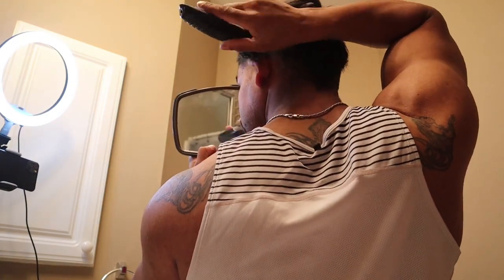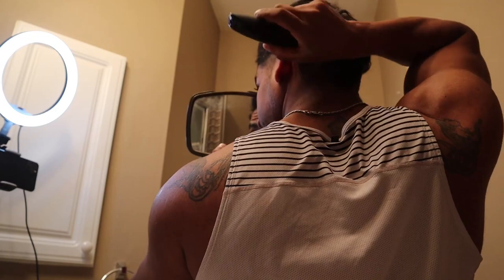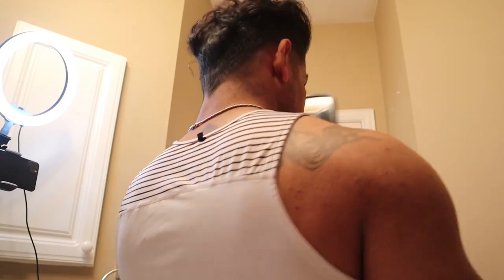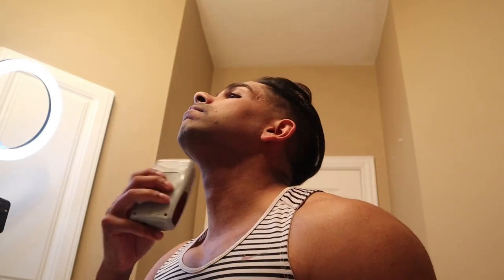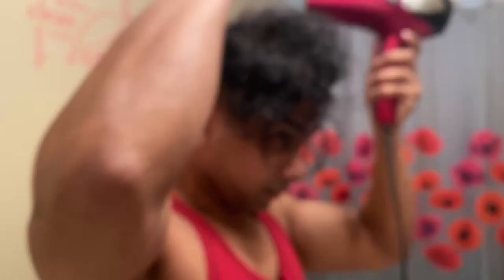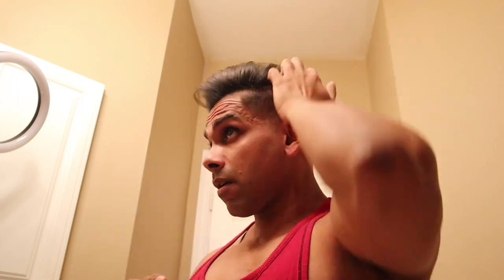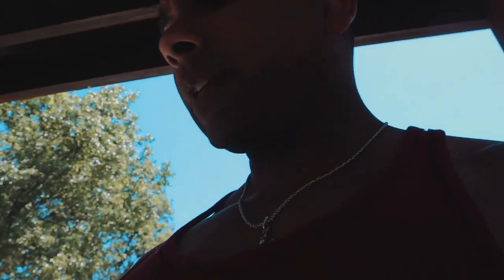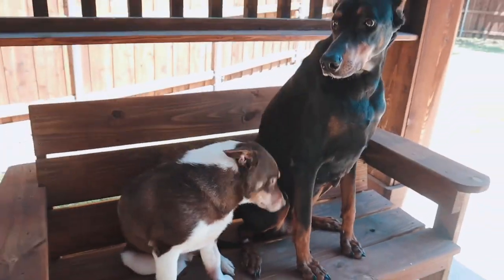QUARANTINE CUTS VLOG How did I cut my own hair during this pandemic?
No access to the salons, my hair was getting out of control, I had to do what I had to do? Let me know if you think it came out good enough to walk the streets ?